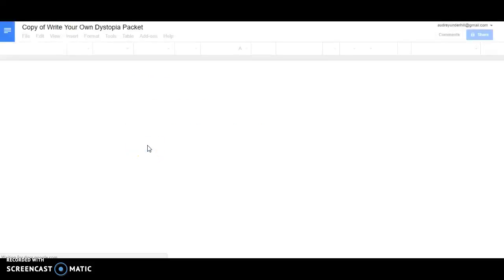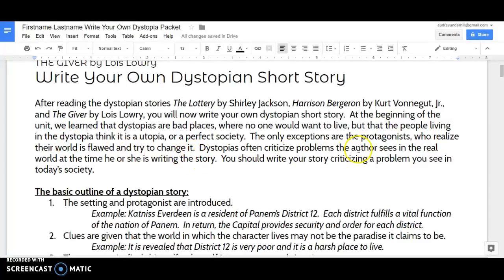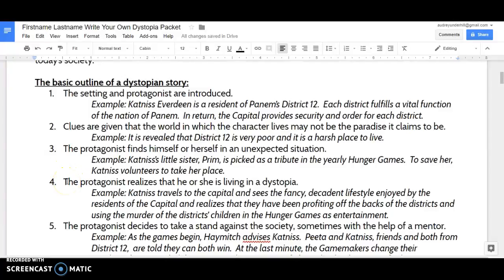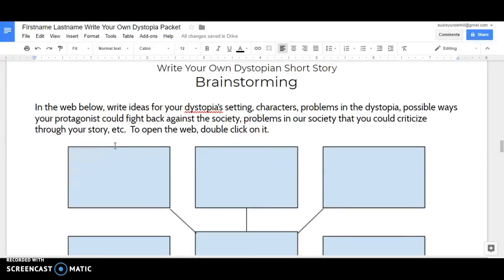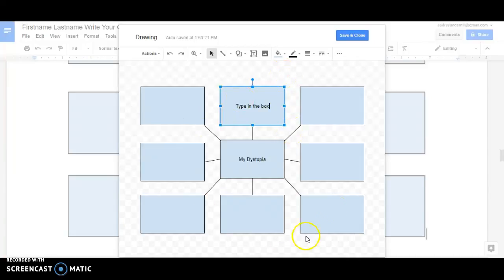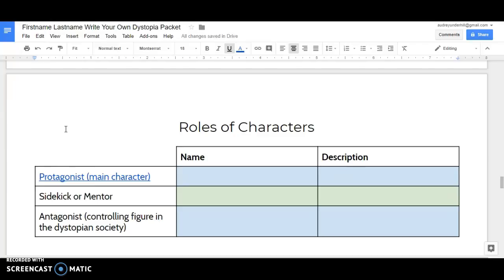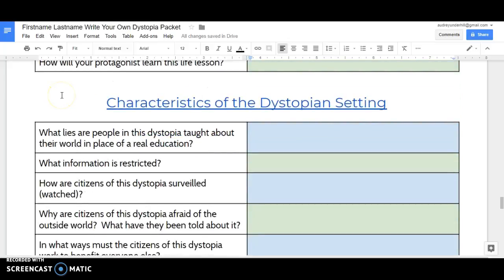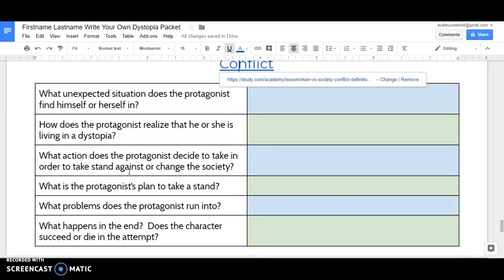Write Your Own Dystopia Packet